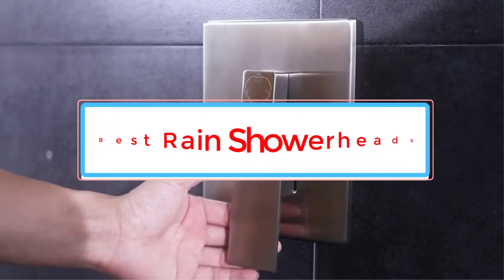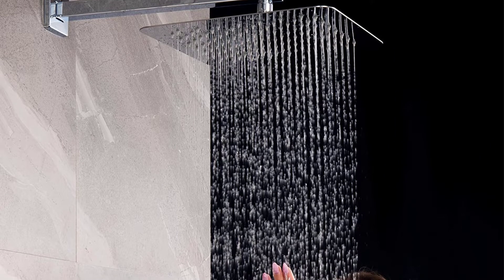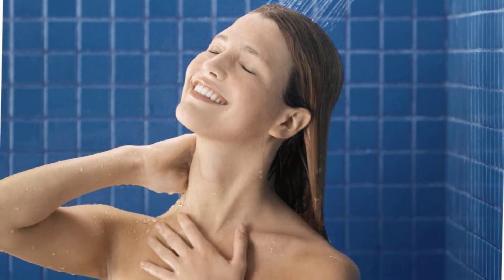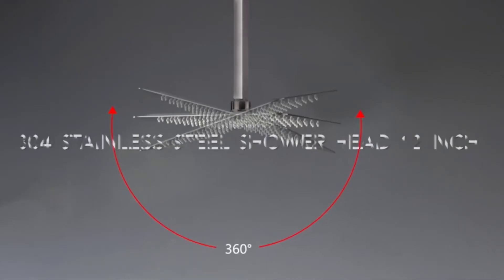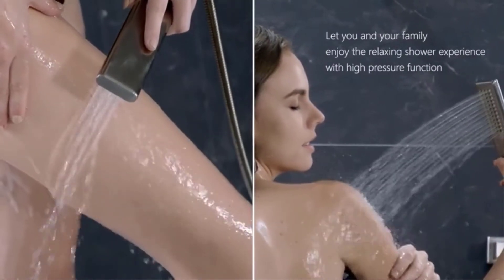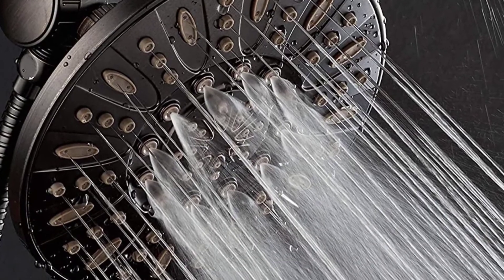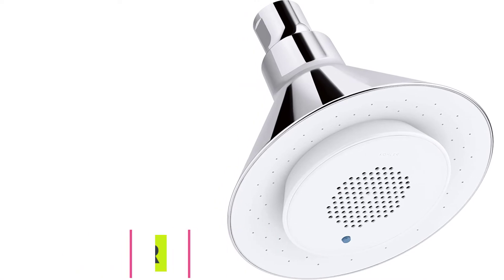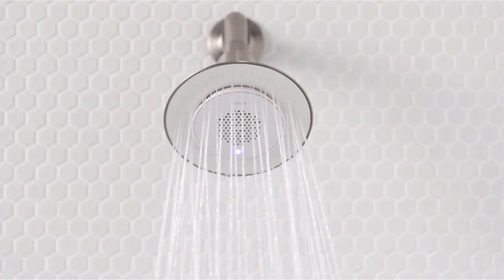✅Best Rain Shower heads 2022 | Top 6 Best Rain Shower heads | Best Rain Shower heads - Reviews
📌Product Link📌:
1. SUN RISE SRSH-F5043.

2. Moen S6320 Best High Pressure Rain Shower Head.

3. Artbath Shower Trim Best Ceiling Mounted Rain Shower Head.

4. EMBATHER Shower System.

5. AquaDance 7" Premium High Pressure 3-Way Rainfall Combo.

6. KOHLER K-9245-CP Best with Wireless Speaker.

In this video, we listed the Best Rain Shower heads In 2022.